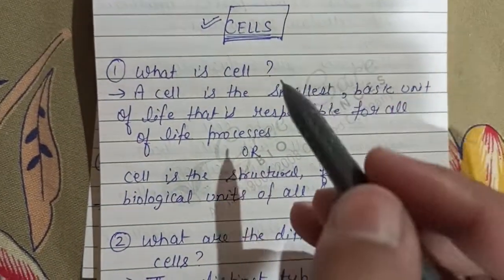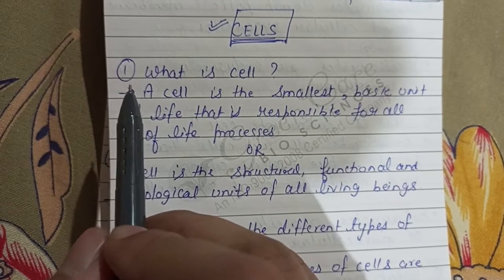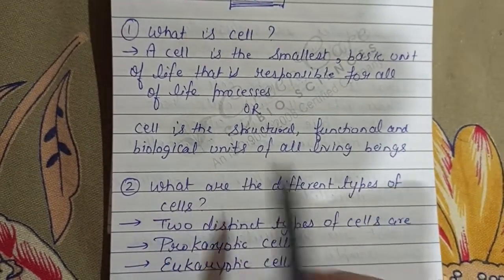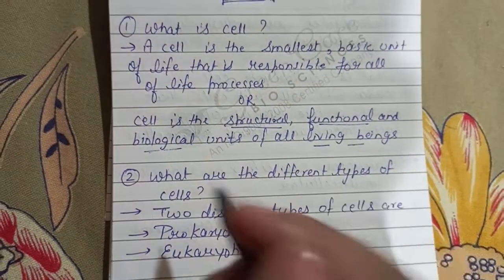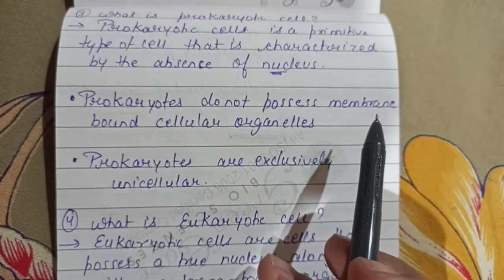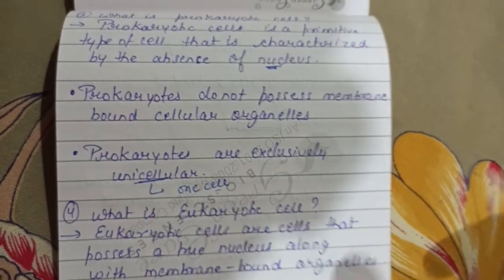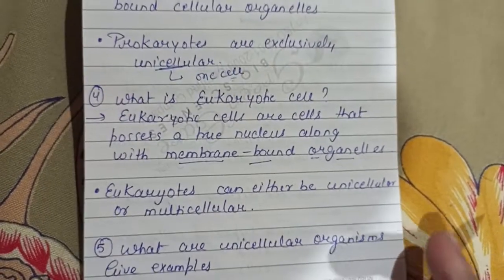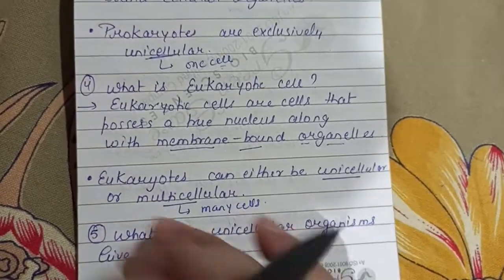Class 7 : Chapter 1 Nutrition in Plants ( Important questions )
TOPIC